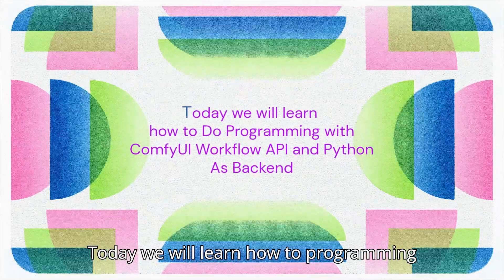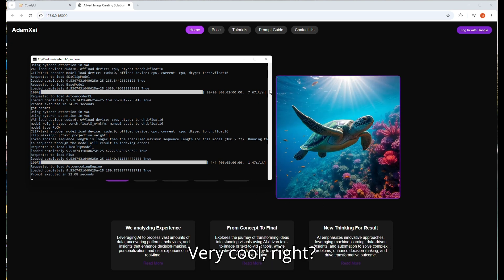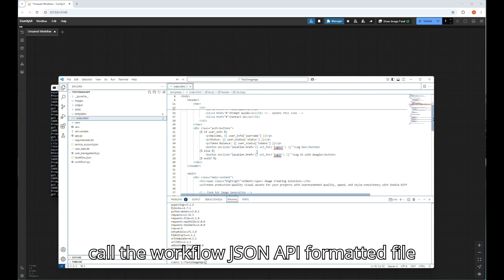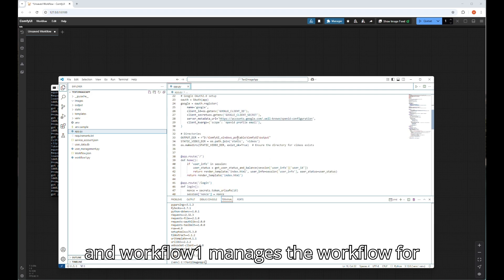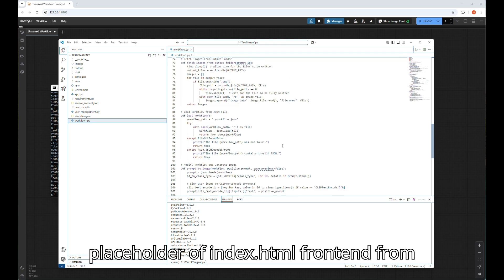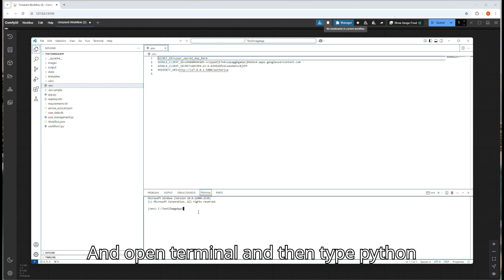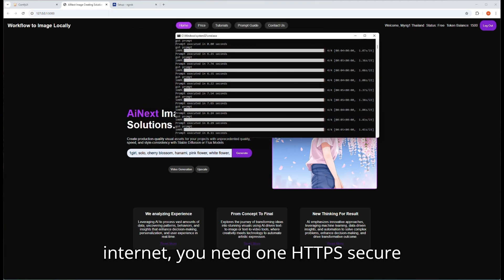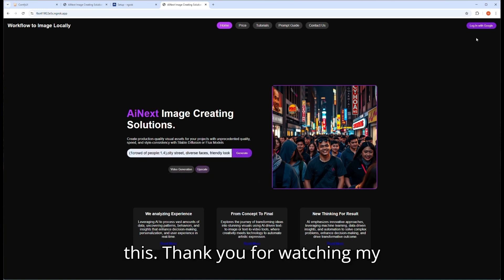Free Ai Text 2 Image and Web App using Python Backend